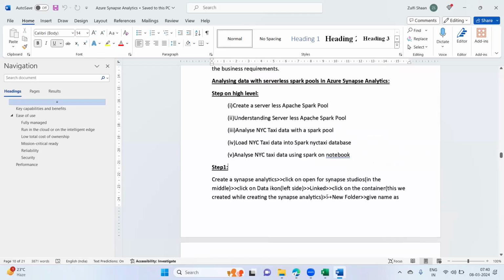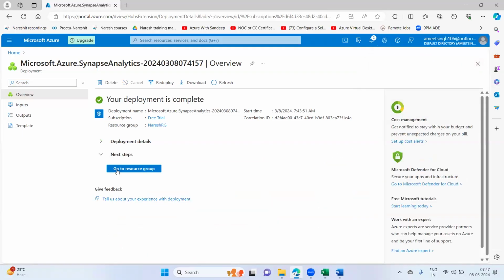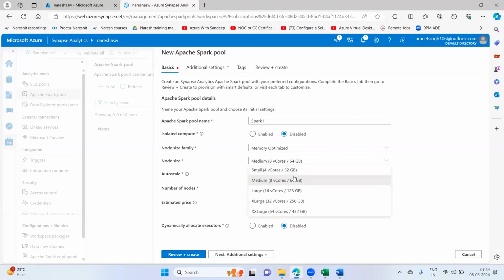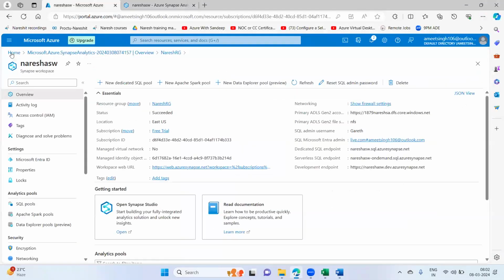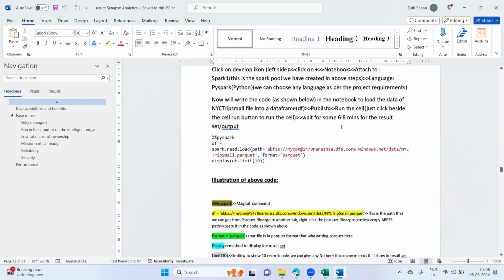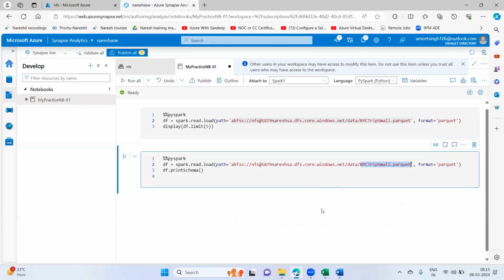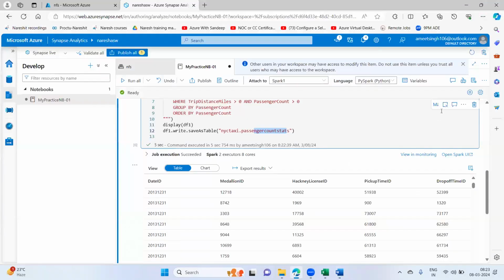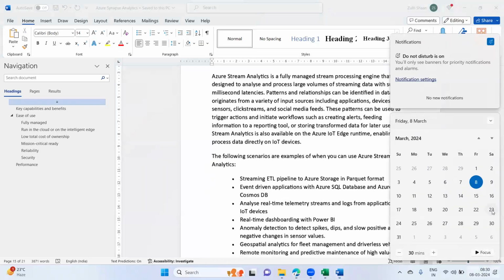Azure data engineering day 42